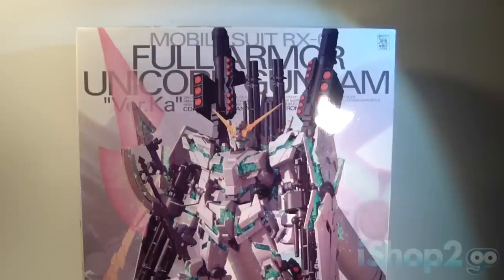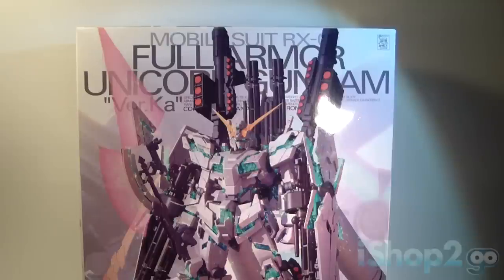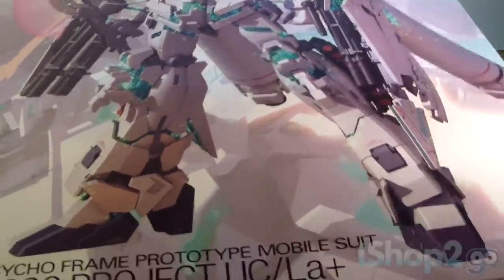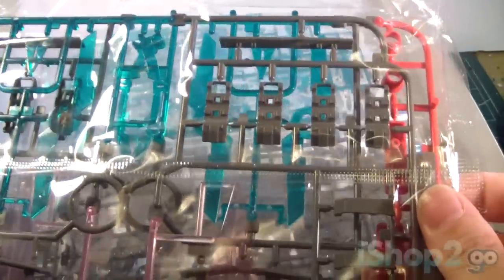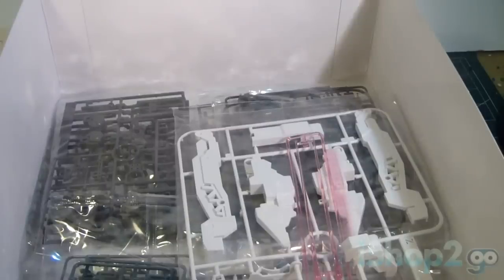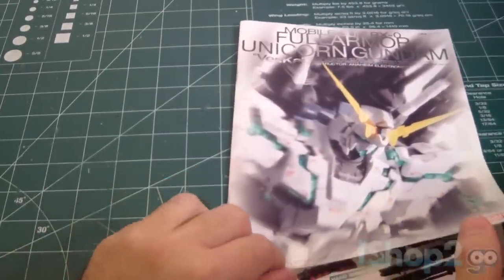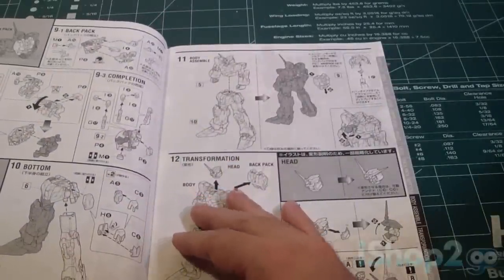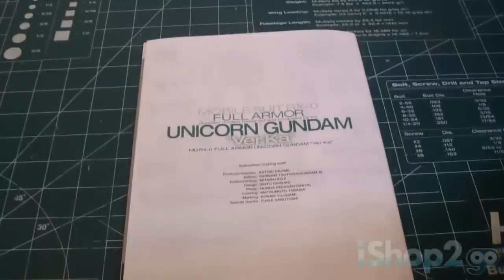*GundamCustom* MG Full Armor Unicorn Gundam - Part I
Well here it is. The 1/100 Master Grade Full Armor Unicorn Gundam from the Unicorn Gundam OVA series. This is my second that Ishop2go has sent me and I am ready to tackle this very large kit. Its pretty much the same kit from the Ver. Ka but with an insane amount of weapons I have ever seen on a mobile suit. Only the kampfer comes close. As always I review the contents of this kit and the manual. This will take quite awhile to complete it.

As always I will post photos of my WIP on my facebook channel.